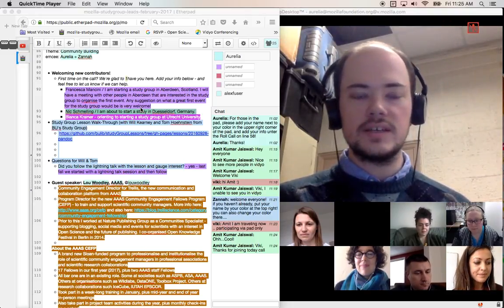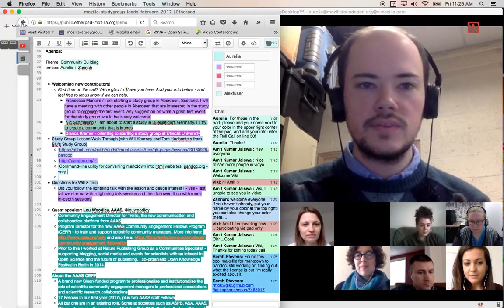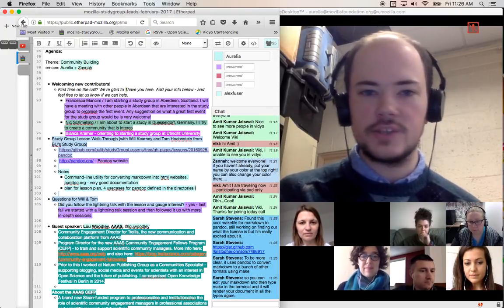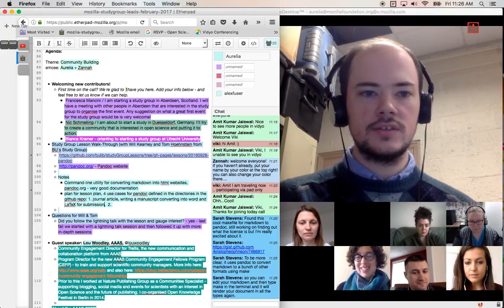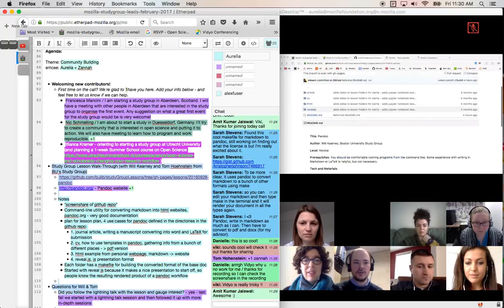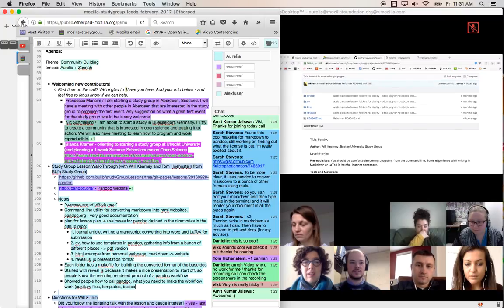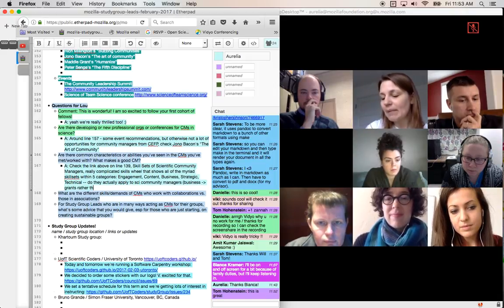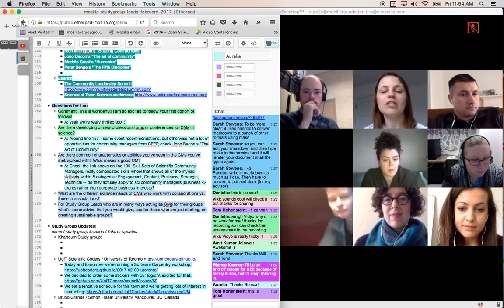Study Group Learning Call - February 2017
Learning call themed around Community Building, featuring Lou Woodley of AAAS and Will Kearney of BU's Study Group! mozstudy. Catch up in the etherpad